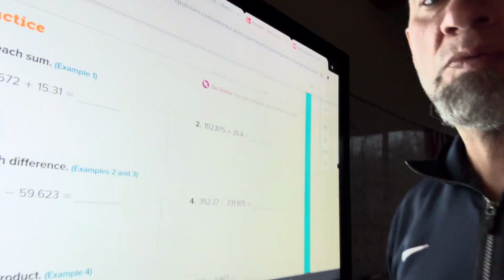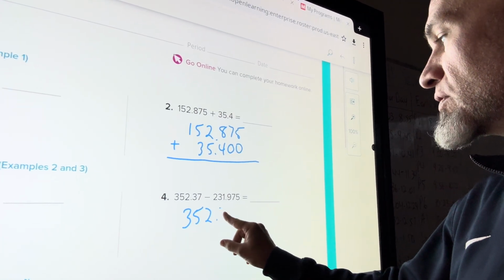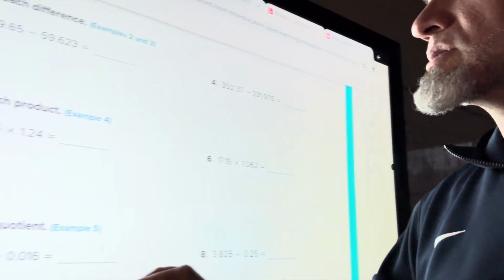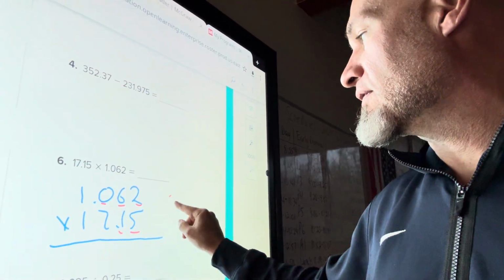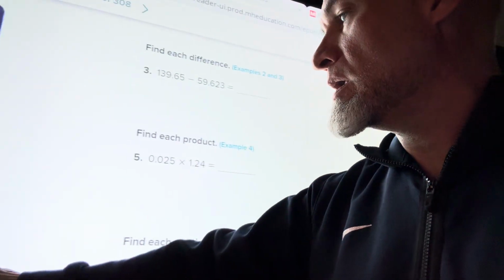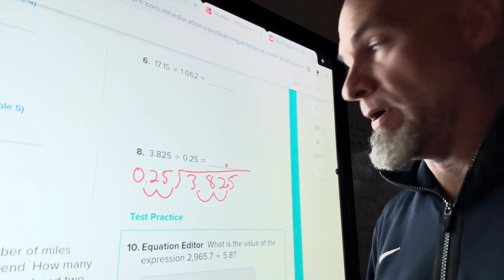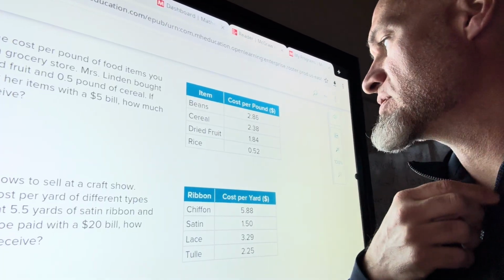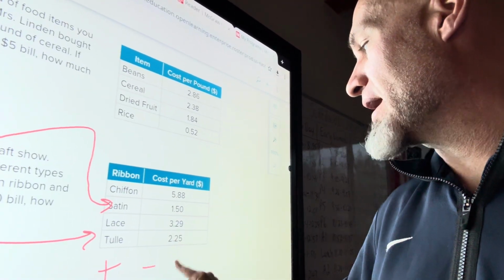Math homework tips for Thursday, October 30, 2025